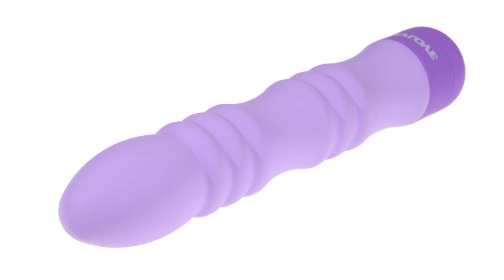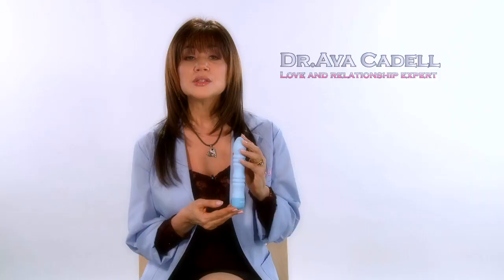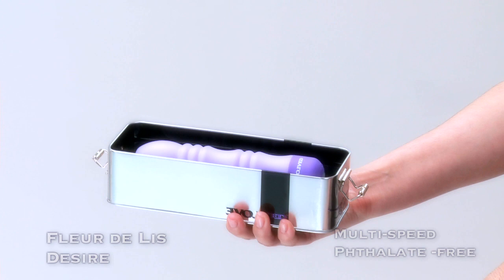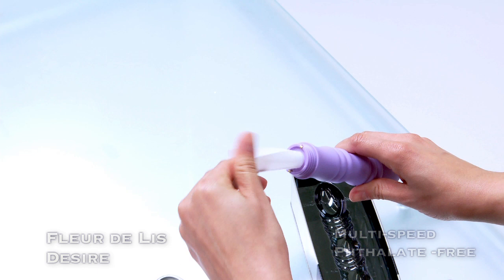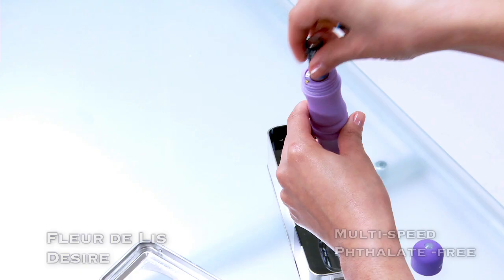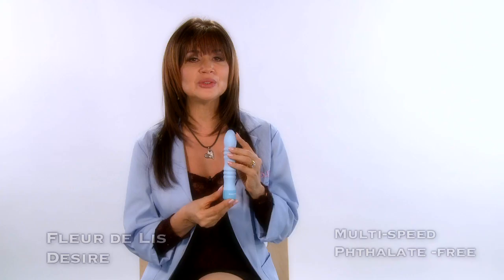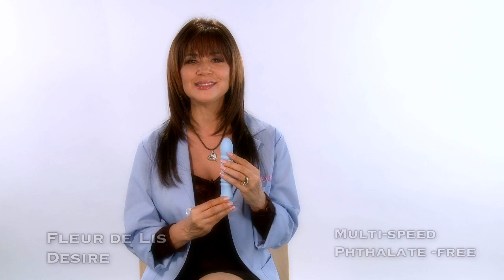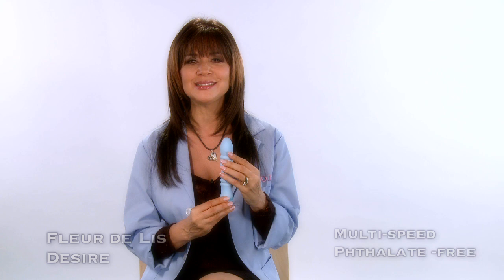Evolved Novelties Fleur de Lis - Desire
Welcome to the Fleur De Lis Edition™, where form follows fashion, style blends simplicity and femininity, and pleasure dictates every design decision. Stylish, sensuous and seductive! Choose the Fleur De Lis Edition for its undulating shape that brings a note of spontaneity to your pleasure!  Technology has evolved, shouldn´t your massager?

Every Evolved toy comes with a 5-year Warranty. All Evolved products are waterproof, phthalate free and latex free.

This product uses 2 x AA batteries.